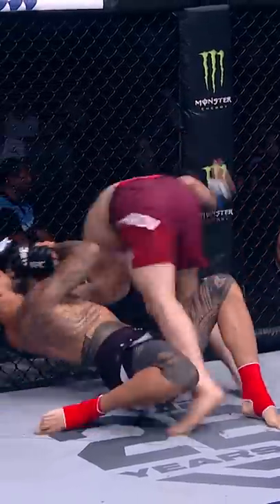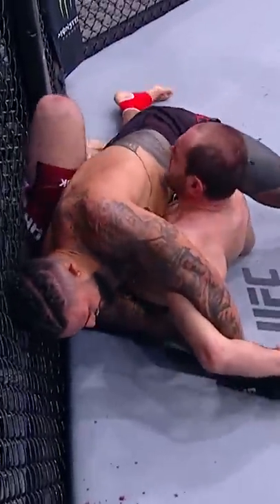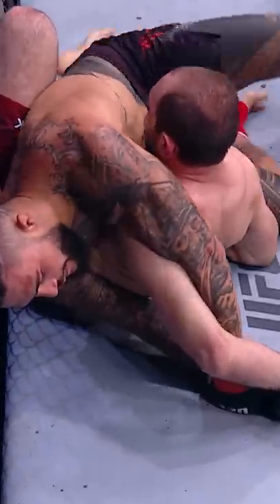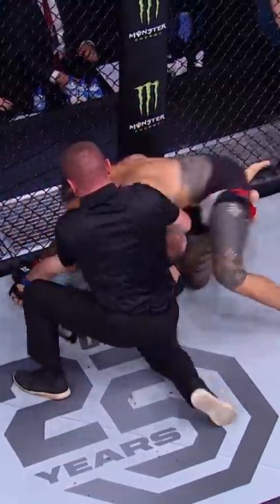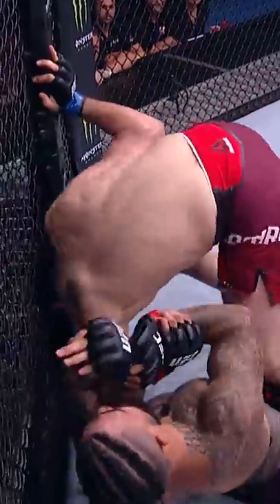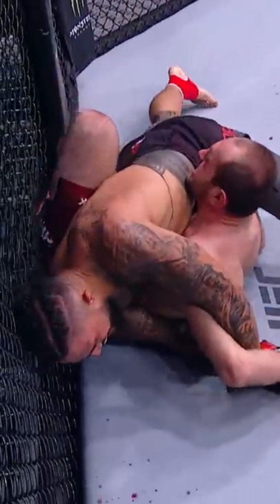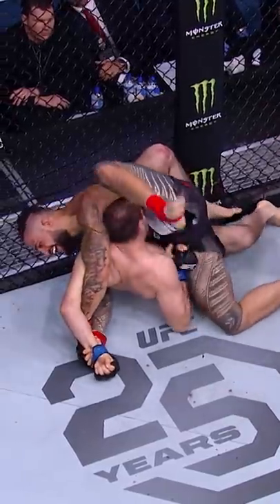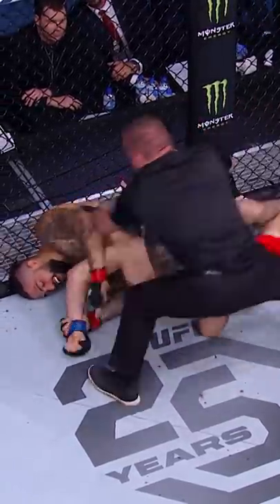Tyson Pedro Ends Things In The First Round With A Kimura Submission!